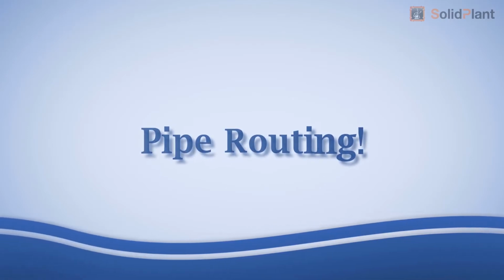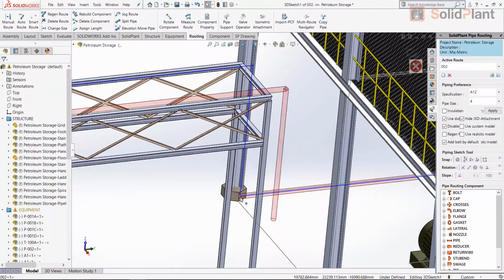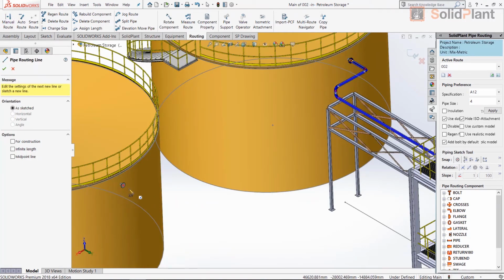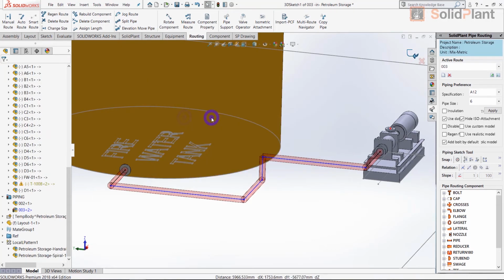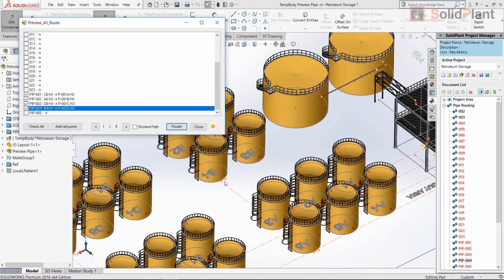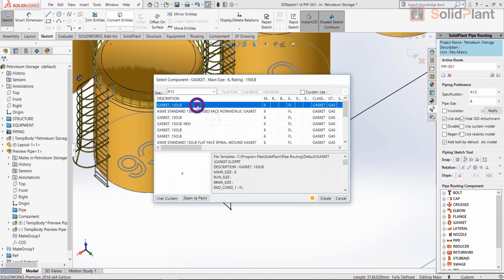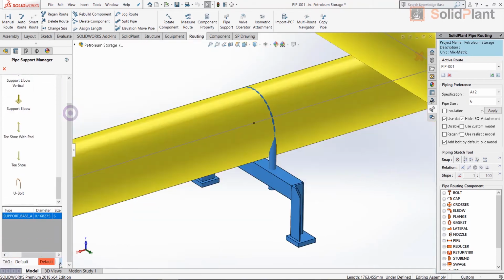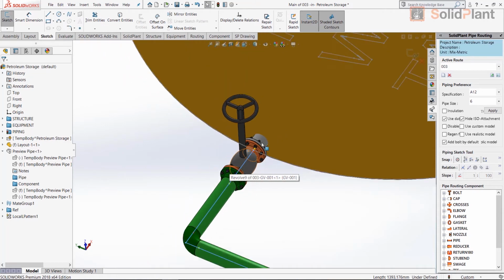SolidPlant 3D: Pipe Routing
SolidPlant 3D offers the most complete set of piping features. Manual or fully automated, everything supported by a vast database of pipe component catalogues.